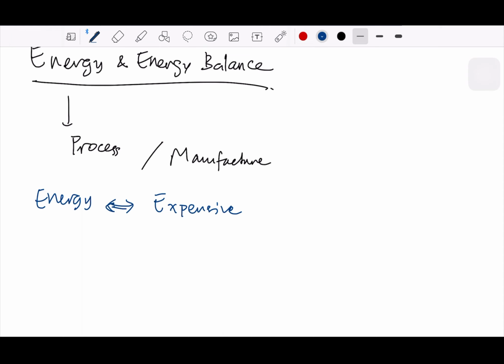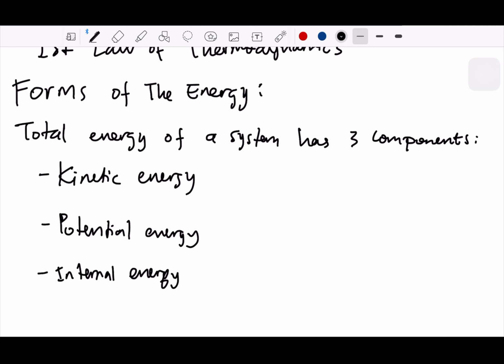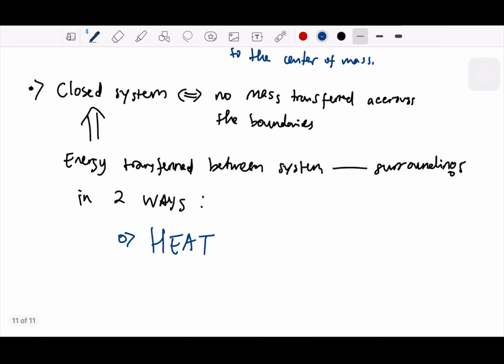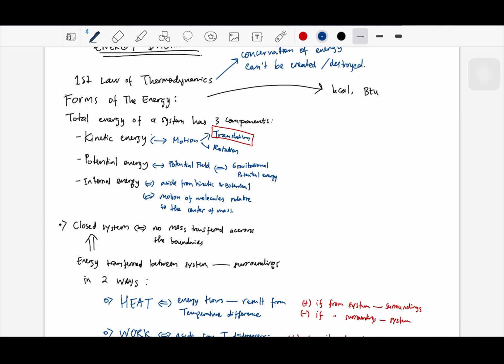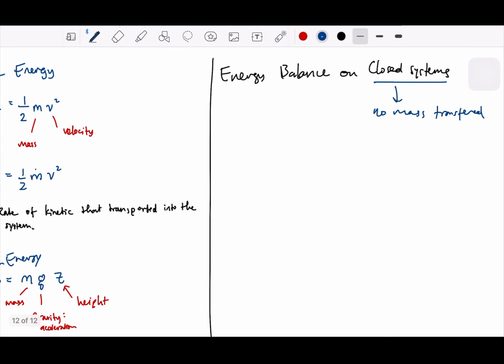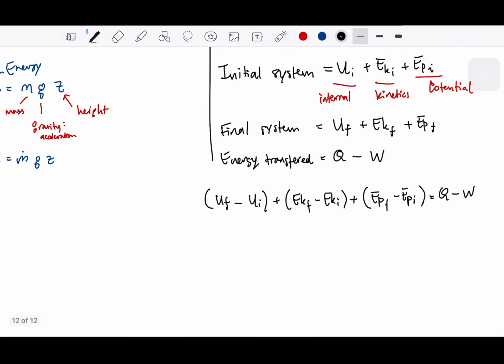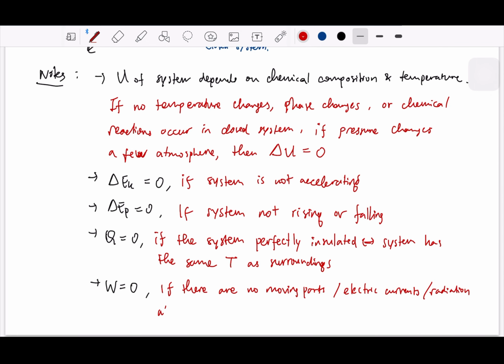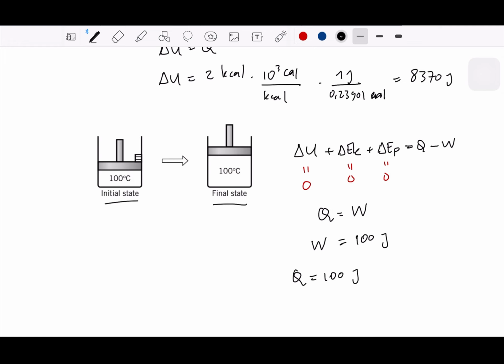MEB 4_25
This is the recording of the Material and Energy Balance class on 4/25